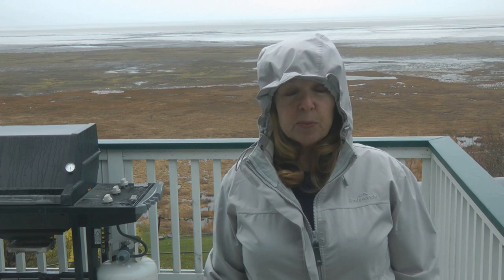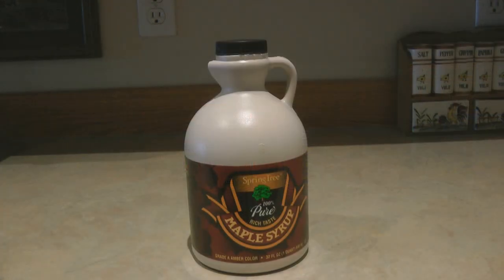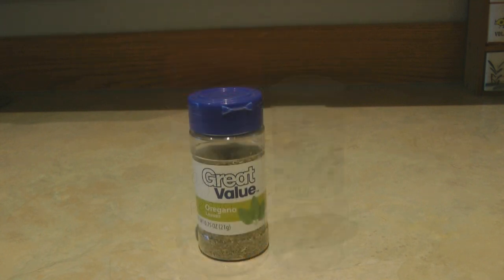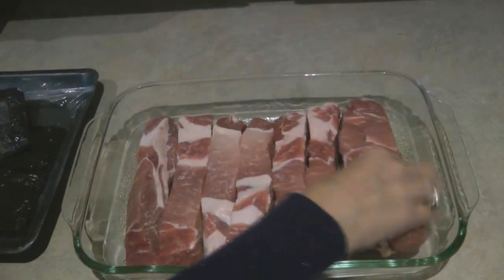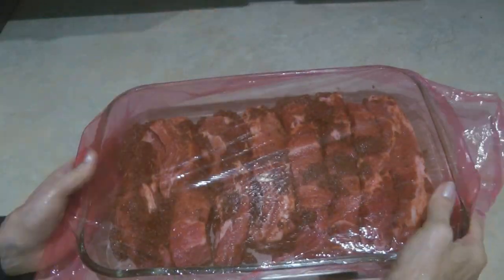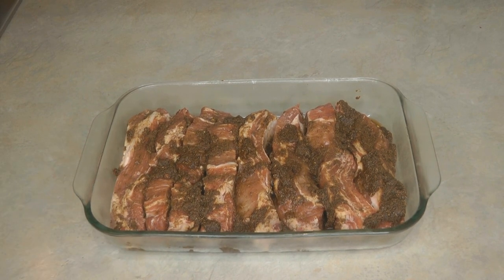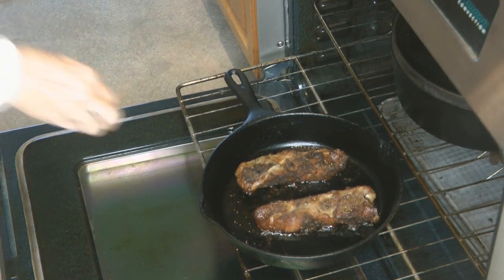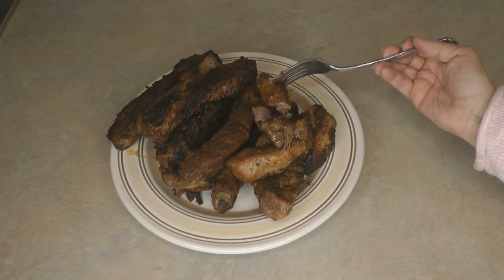How To Bake Ribs in Cast Iron Dutch Oven- Maple Barbecue Rub Recipe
How To Bake Ribs in Cast Iron Dutch Oven- Maple Barbecue Rub Recipe Cast Iron Dutch Oven How to bake ribs, cook them in the oven?  Season your favorite ribs with an easy rib rub recipe, like this homemade Maple Barbecue Rib Rub, allow ribs to marinate overnight.  Roast in the oven in a cast iron Dutch oven at 275 degrees for tender, moist, delicious ribs.

★☆★ RECOMMENDED RESOURCES: ★☆★
Cast Iron Dutch Oven
Cast Iron Cook Set
Chef Knife
Cayenne Pepper
Brown Sugar Container
Masterbuilt Smoker
Aluminum Pans